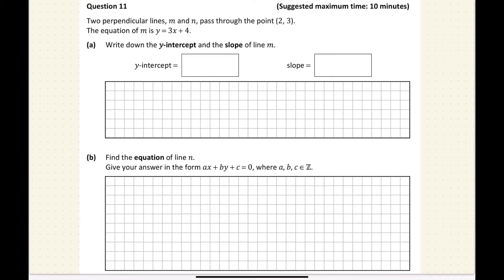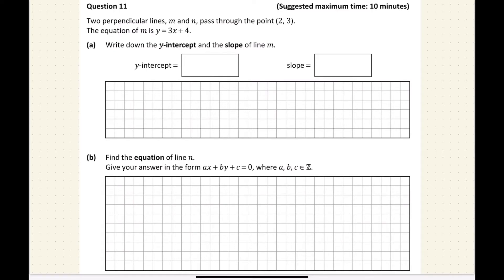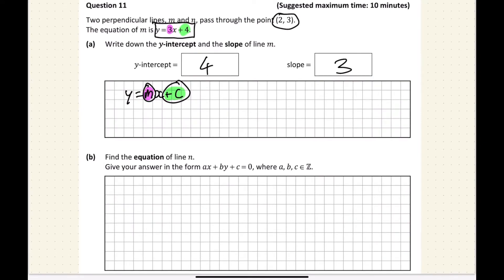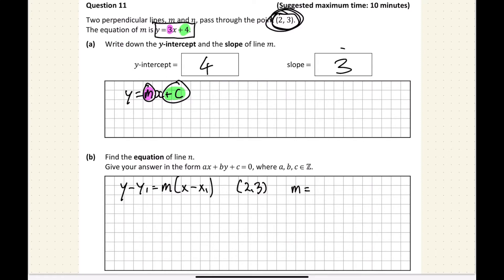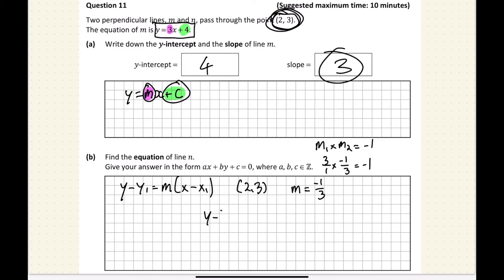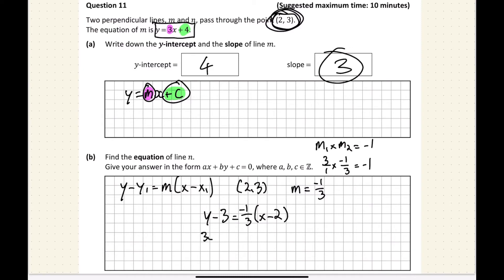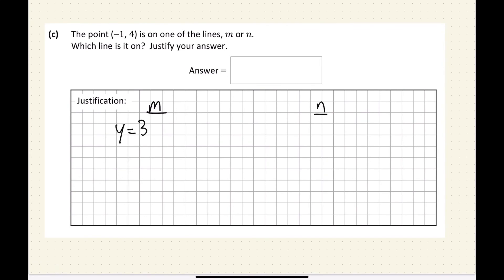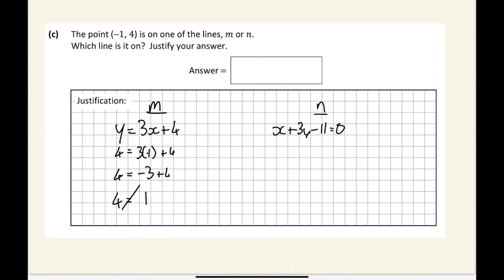Q11 JC HL Maths Mock 2022